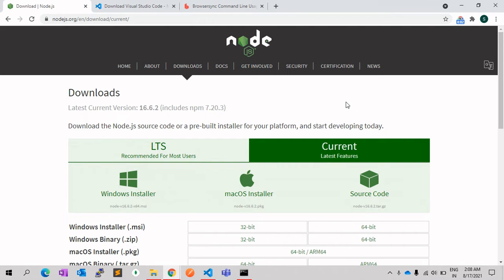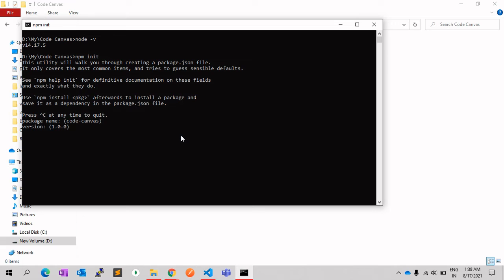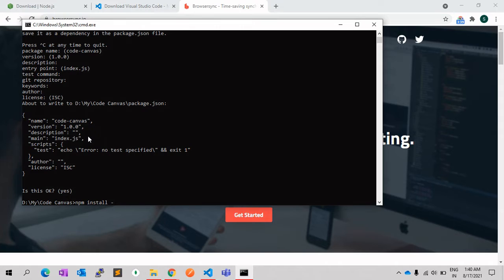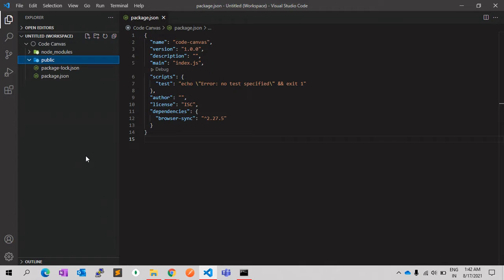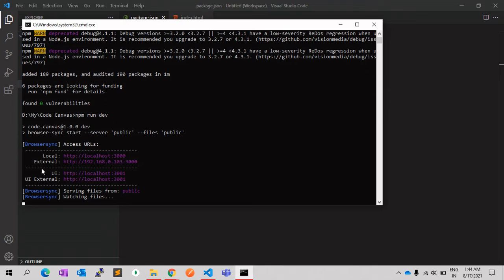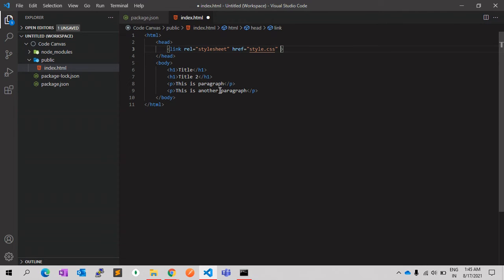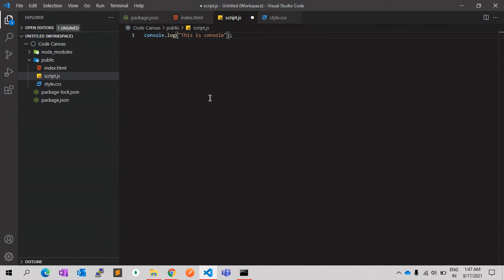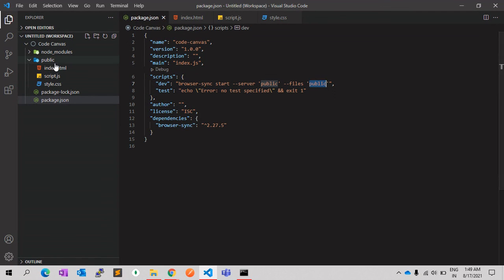Easiest Way To Build An HTTP Server Using Node.js !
Are you looking to start web development ? If yes, this video will help you to create simplest HTTP Web Server using Node.js.
You can also learn how you can sync browser with your code, whenever you update code, it will reload browser automatically with latest changes using browser sync node package.